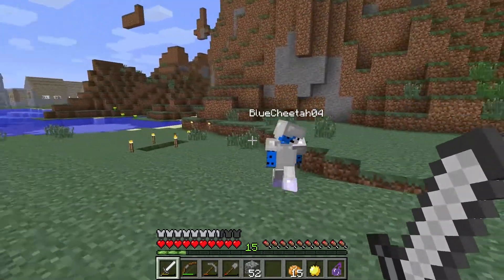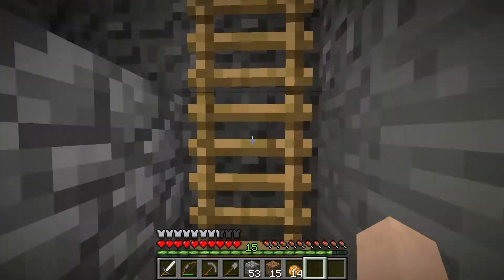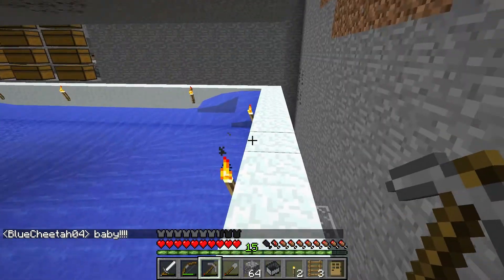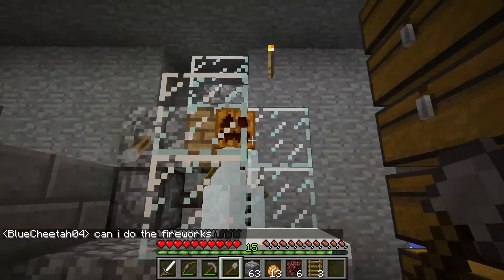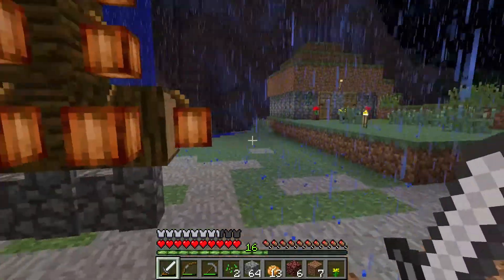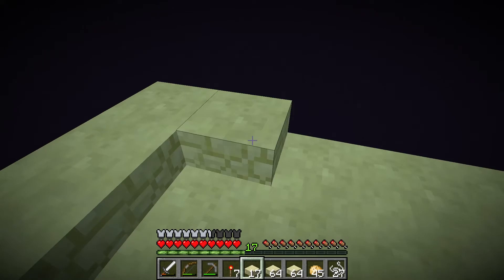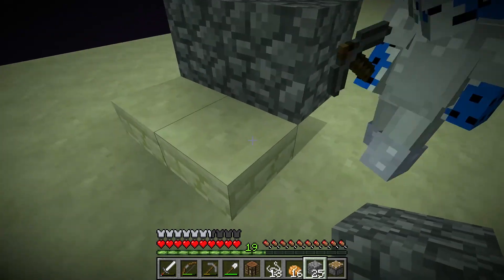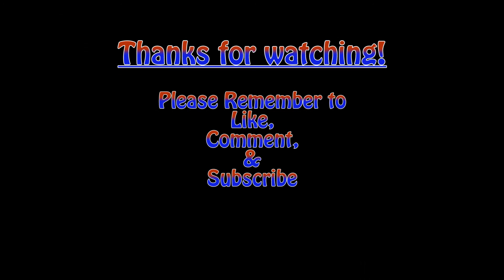Minecraft - Futurecraft Let's Play #11: Stringing Together Some Iron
Minecraft Let's Play series featuring impulseSV and BlueCheetah04.  In this series, we will be playing on the latest Minecraft snapshots available and discussing new features as we come across them.  In this episode, we are on the newly released official version of Minecraft 1.4.6.  We show off our AFK String Farm (using a cave spider spawner), begin construction of an Iron Golem Farm, and make a design choice for the new Enderman Farm trap.